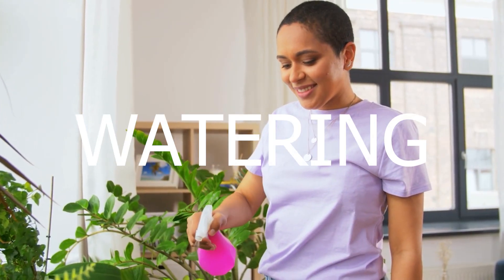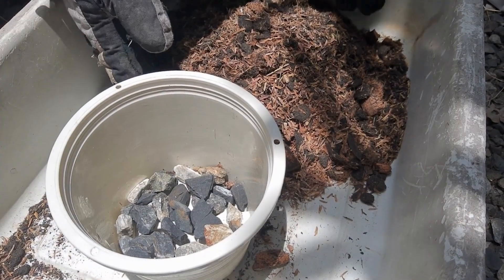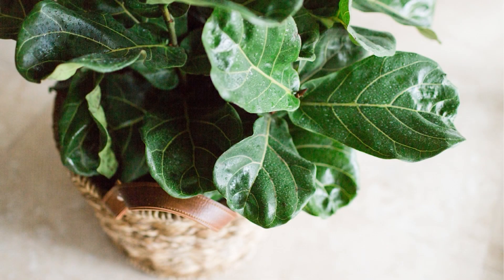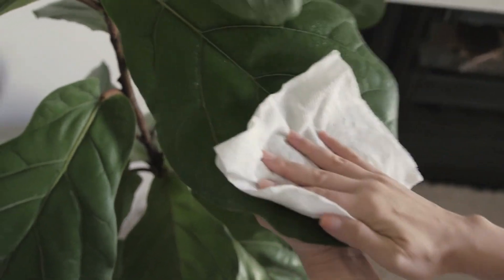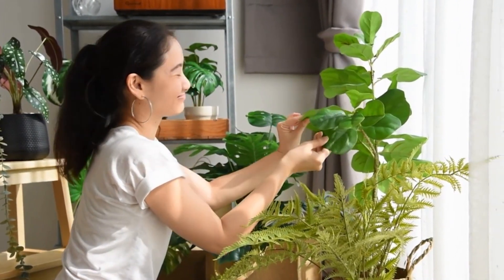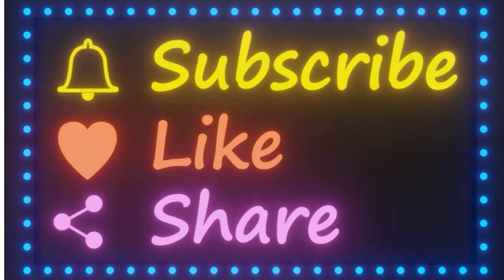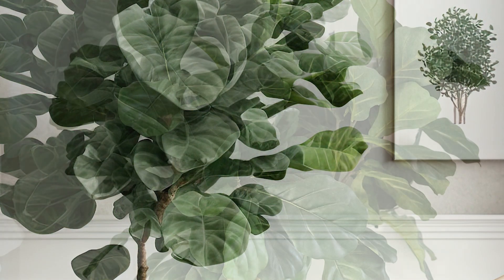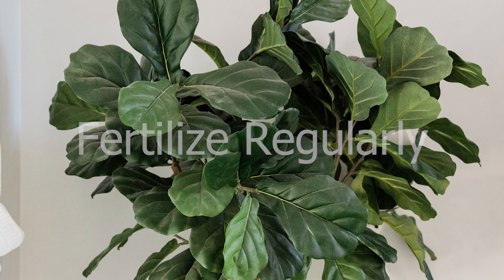Ficus Lyrata: The Care Guide to Complete Success For Your Fiddle Leaf Fig Plant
Ficus Lyrata: The Care Guide to Complete Success For Your Fiddle Leaf Fig Plant.  The fiddle leaf fig plant also known as the ficus lyrata is a stunning plant that can also be a little finicky.  This video provides a comprehensive guide on how to take care of your fiddle leaf plant from the beginning. The video covers five essential aspects of fiddle leaf plant care, including choosing the right location, watering, humidity, fertilizing, and pruning. The video provides practical tips and tricks on how to keep your fiddle leaf plant healthy and thriving, making it a perfect resource for both new and experienced plant owners.